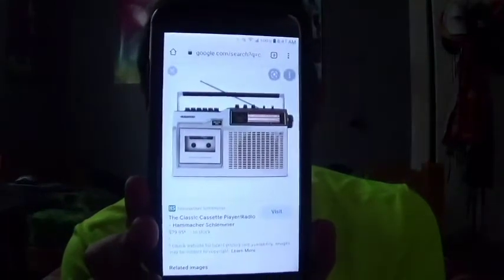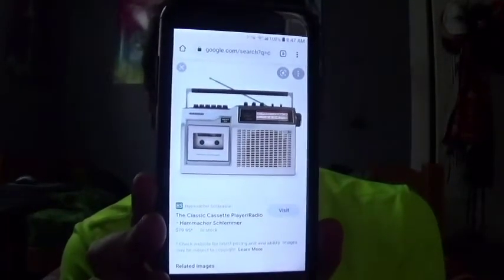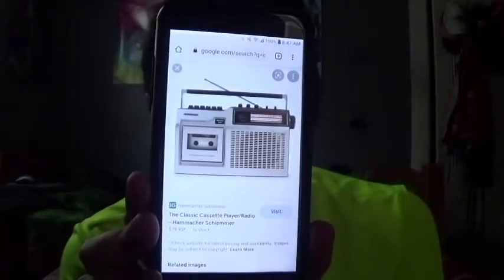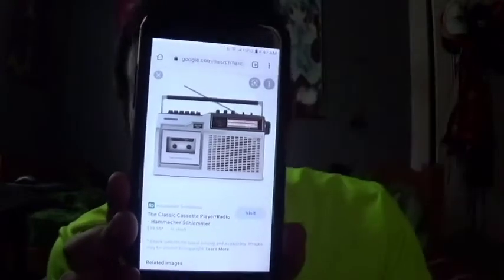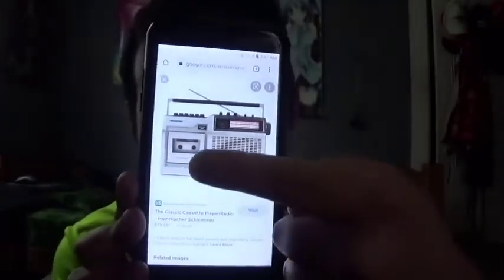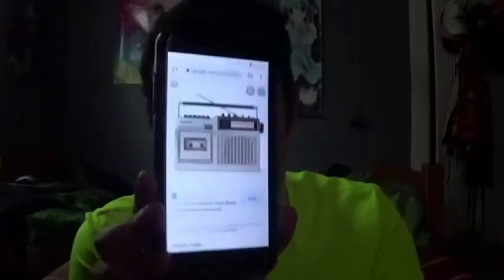The Evolution Of Albums.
Now we know about albums that came during the 1900s. In the 1900s everything started with LP Vinyl. They are first ones as albums back that's what they are called. They are used on record players and what they do is spin and they have them on old cars and old TV that they are build on. Next up around the 1970s are the 8-track tape. The 8-track tape was the next generation of music because you can play music on a tape. They can be played on an 8-track tape. Also cars had a build in 8-track years ago so people can listen to them. But the thing they died out fast because they were big. Then in the 1970 to 1980s are the cassettes. The cassette were the next generation of sounds because they are same then the 8-track tape. Cassette are played on cassette players and they have the number of songs on 2 sides so after listening to the fist few songs on the first side you have flip the cassette to the second side to listen to the last few songs. Then in the early 1980s during the time when cassettes are being released the CDs came in and they are the next generation of sound because they have the number of songs on one whole disc and they sound better with no hiss and everything. They are played in CD players with trays that opens and closes and boomboxes with a build in CD player and clock radio CD players that has a top loader that you open and close with your hands. Cars use to have a build in CD player but not anymore because the disc can get stuck in there. And as they are still going on to the very day when they made digital. So digital music is that you listen to on you phone, Ipad and computer but I don't digital back that would waste memory on my phone and Ipad . But I'm still sticking on getting CDs to this very day. That's the evolution of albums from back then and all the way up to now. Enjoy the video.